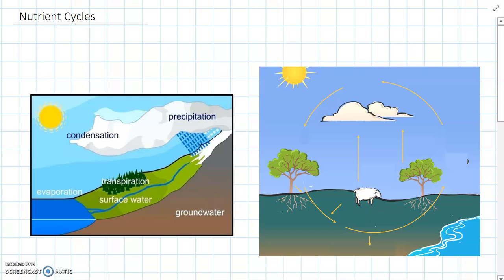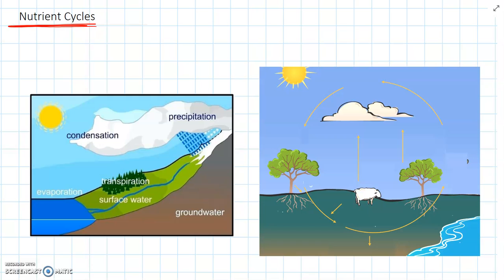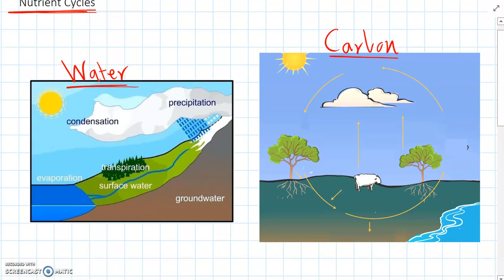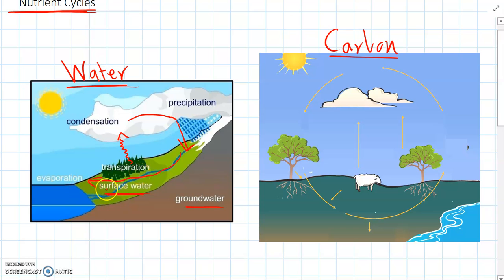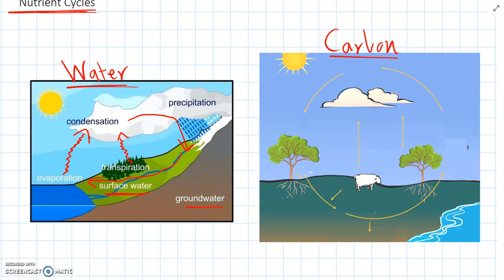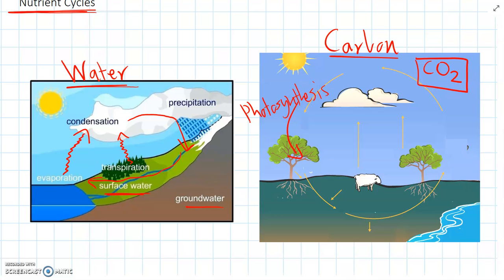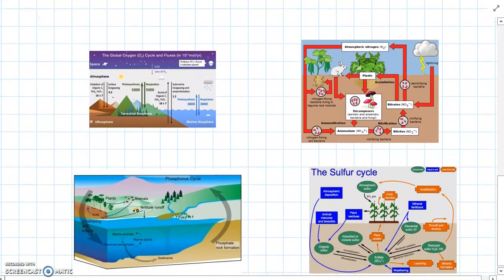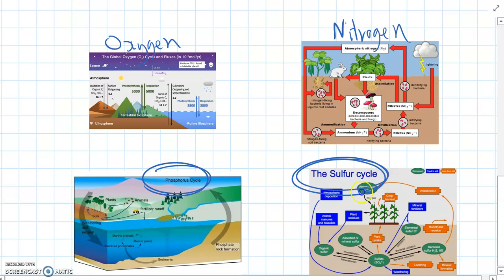Level 9 - 4 Nutrient Cycles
Success Criteria:
1) Demonstrate how matter is recycled in an ecosystem